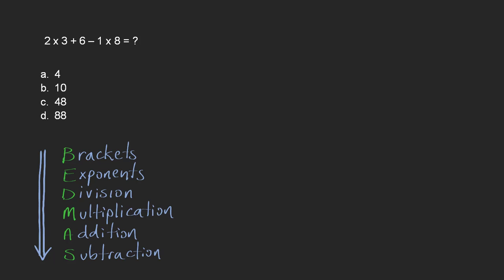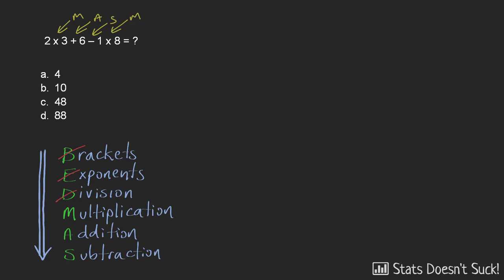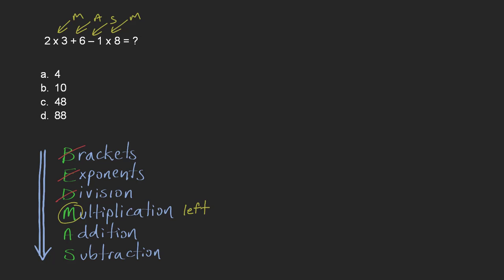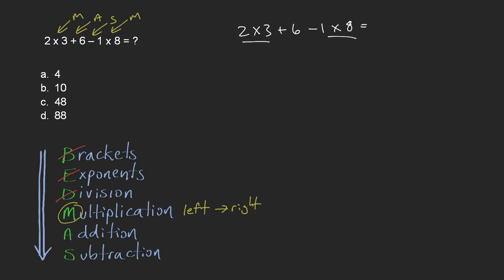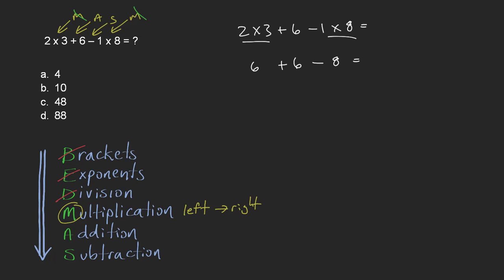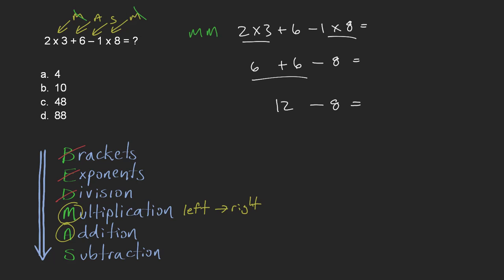Appendix A · Order of Operations #10